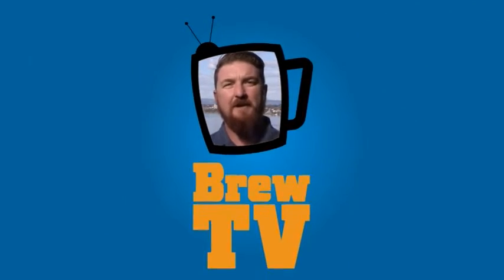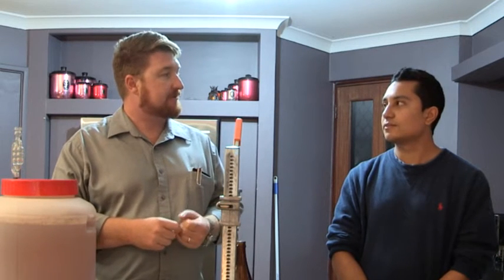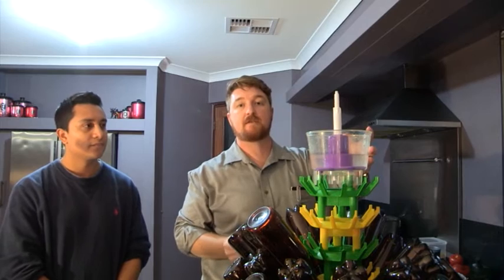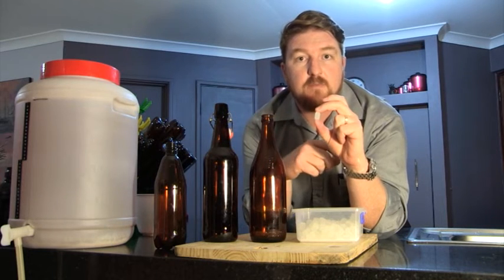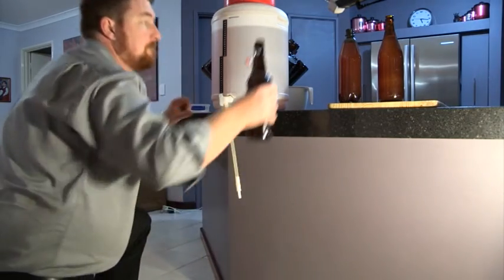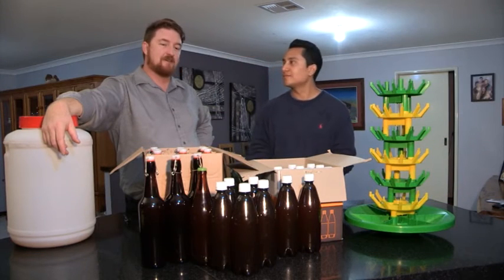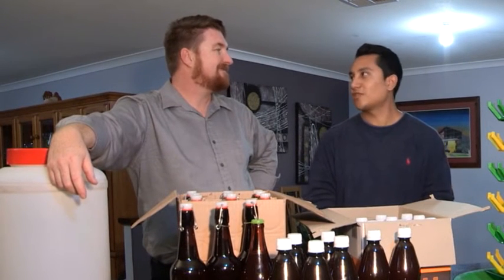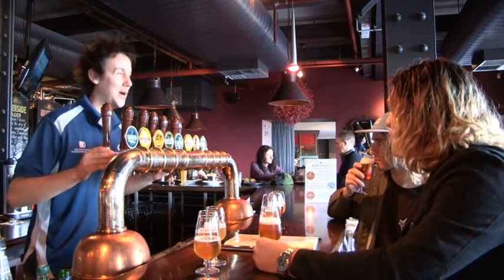BrewTV - Series 1, Episode 2 (Part 1)